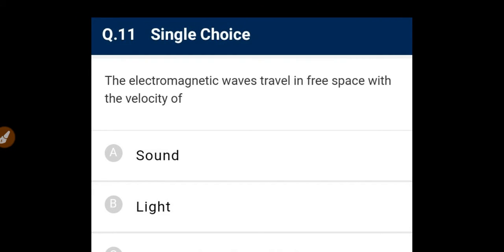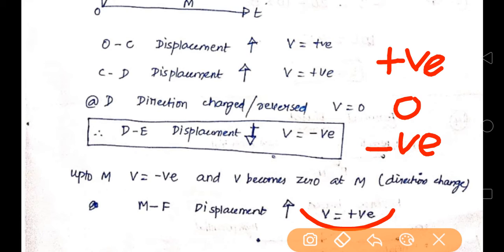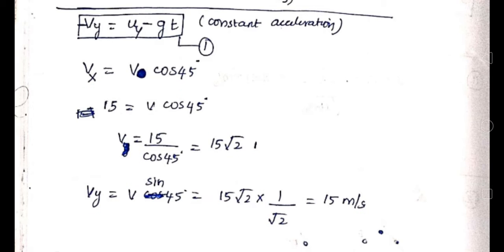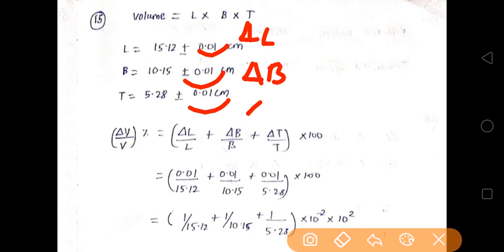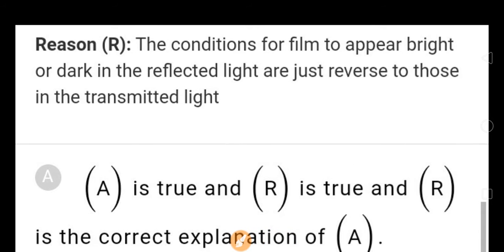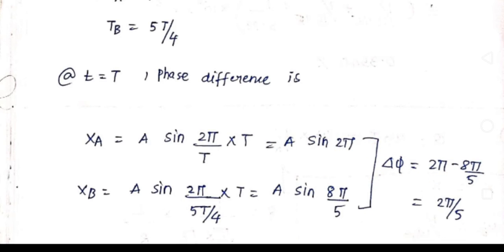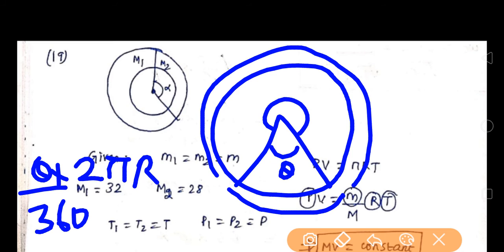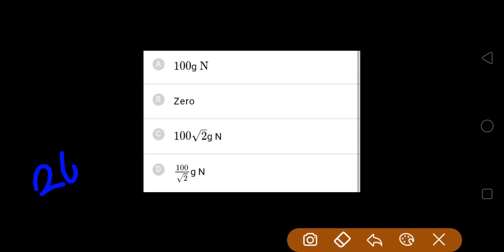NTA NEET PHYSICS MOCK TEST 02| QNO. 11-20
1) THIS VIDEO CONTAINS DETAILED DISCUSSION OF NTA PHYSICS MOCK TEST -02 DISCUSSION.
OTHERS WILL BE ABLE TO SEE THE VIDEO AFTER ONE DAY .
YOUTUBE CHANNEL FOR SOUTH NEET ASPIRANTS-ONLY ENGLISH IS USED.
5)PDF LINK OF THE SESSION:
VALID ONLY FOR 8 DAYS FROM 22/09/2020.
6)COMMENT SECTION IS ALWAYS OPENED FOR YOUR COMMENTS, SUGGESTIONS AND REVIEWS.
7)POST YOUR DOUBTS IN COMMENT SECTION ITSELF AND WILL BE SOLVED WITHIN 12 HOURS.
8) USE THIS PLATFORM WELL.
GOOD LUCK
NEET SQUAD